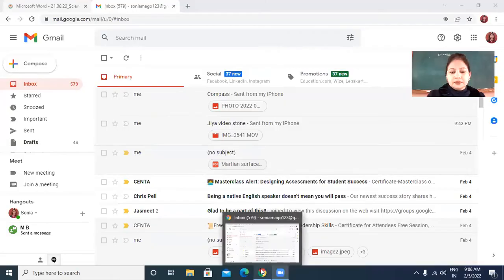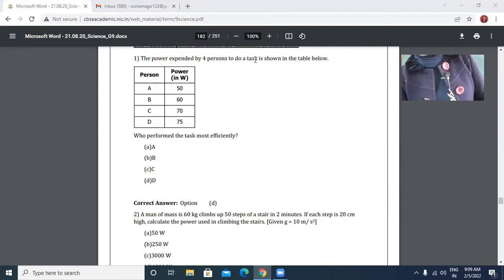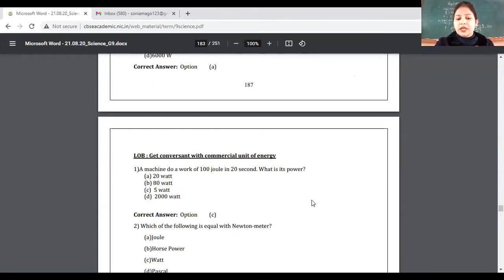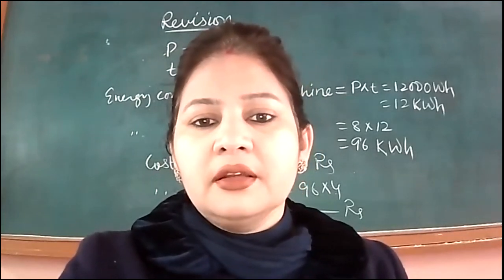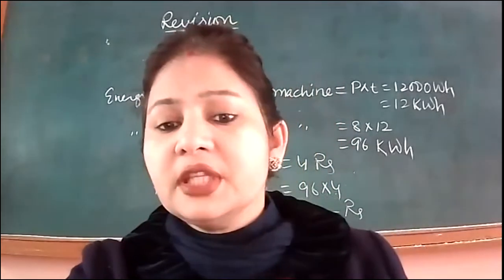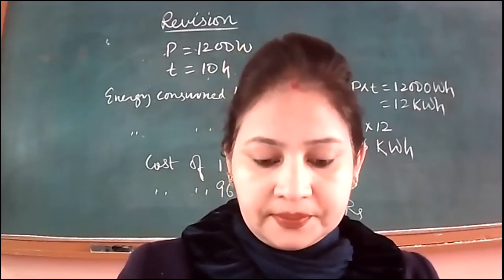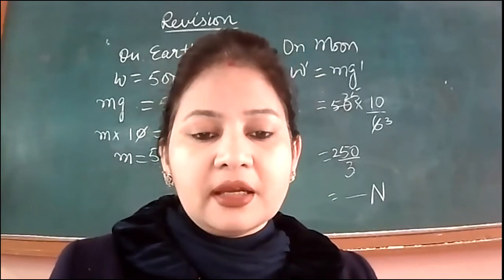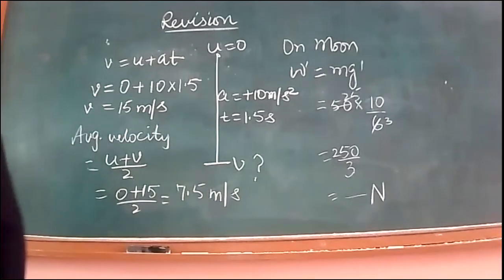5-2-2022_CLASS IX D_ PHYSICS